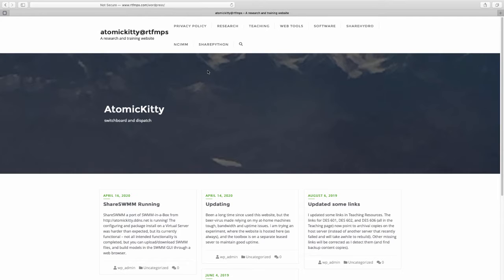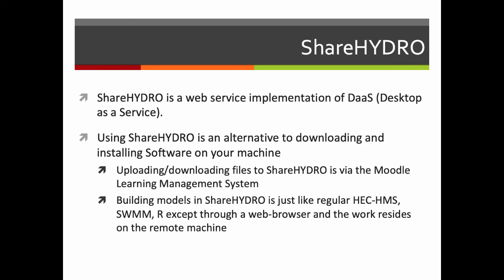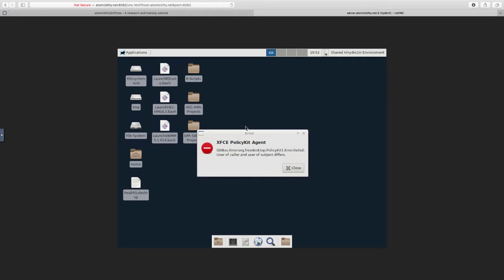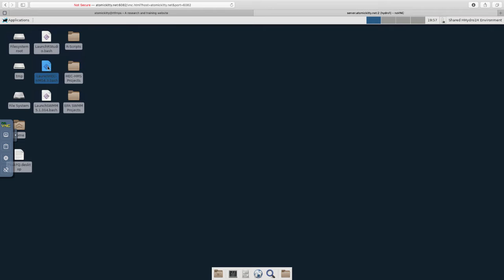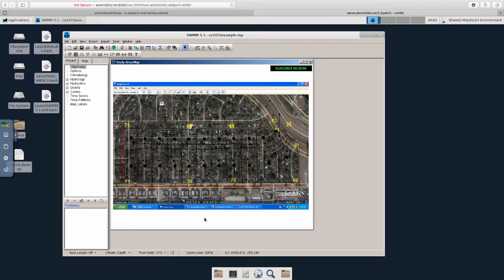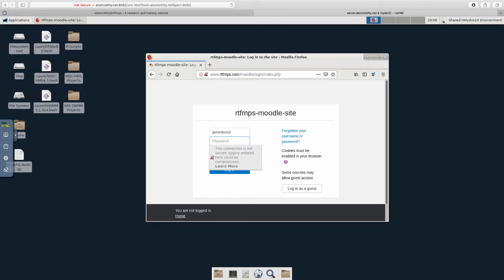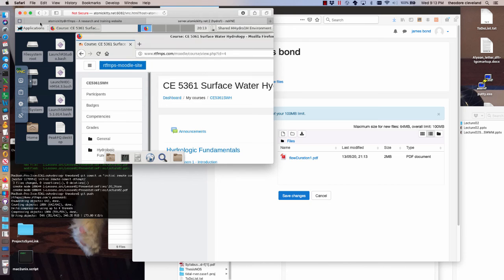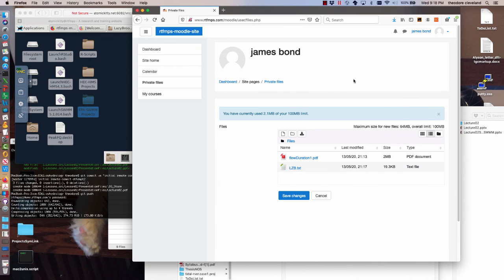ce 5361 lesson2 part1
CE 5361 Lesson 2 Computational Hydrology. Demonstration of ShareHYDRO DaaS simulation environment. Intended for CE5361 students.